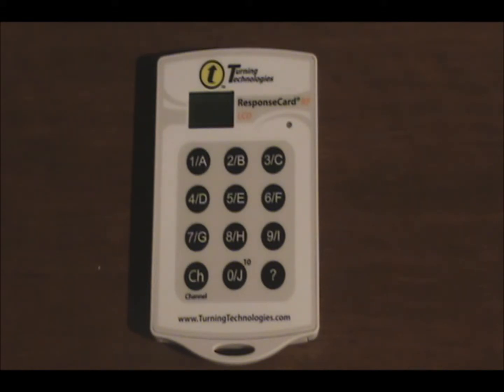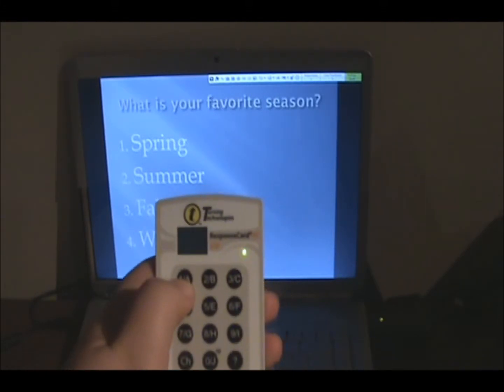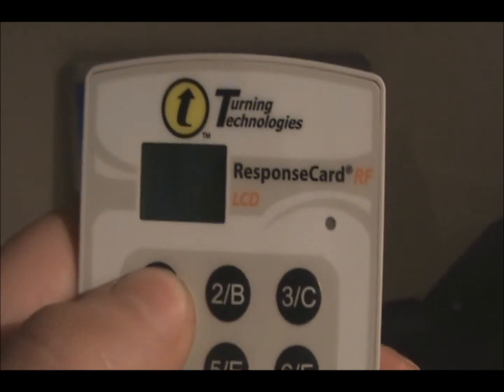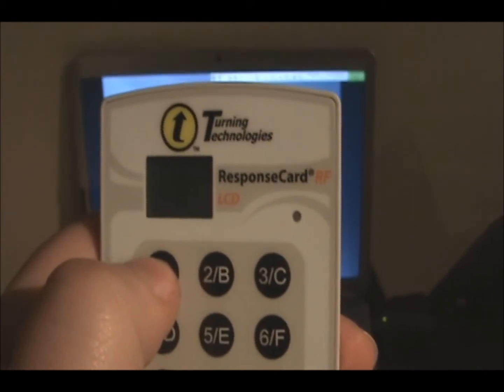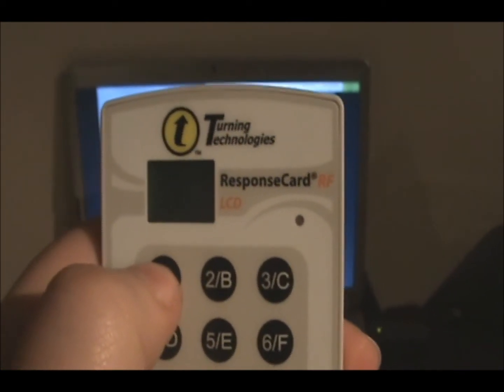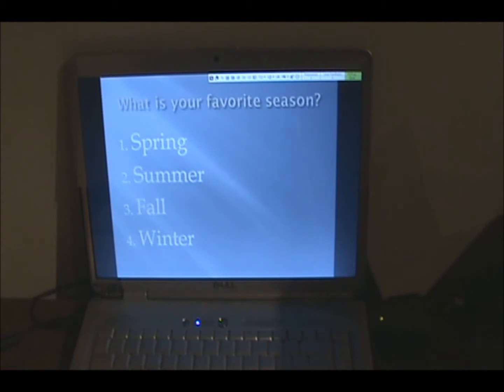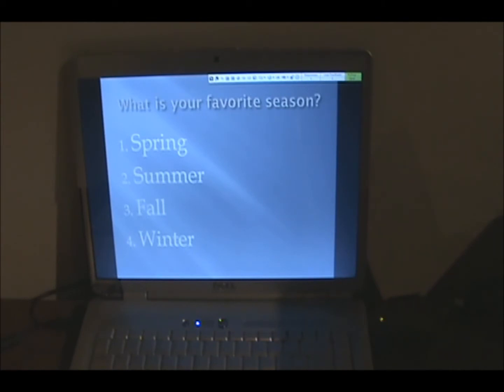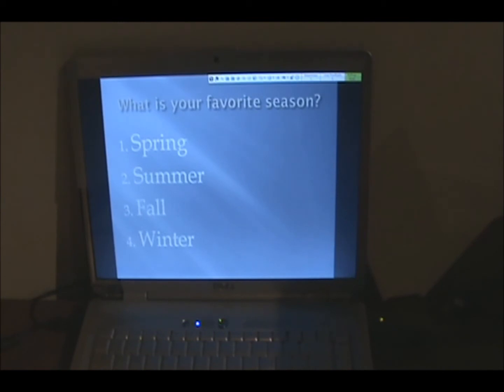clickers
Shows how to respond to a Turning Point presentation using the clicker.